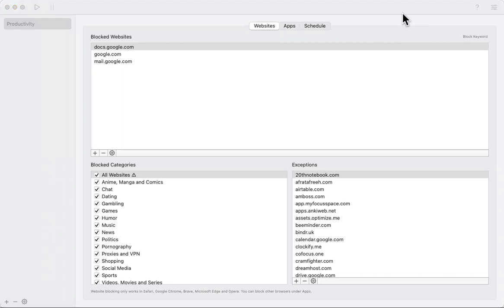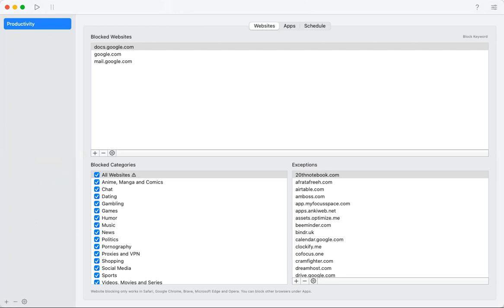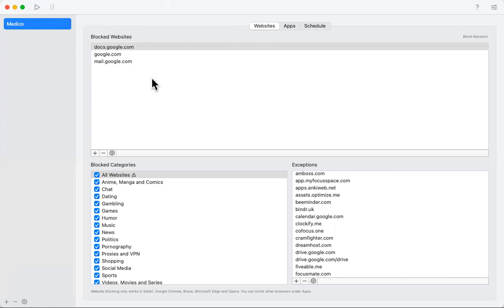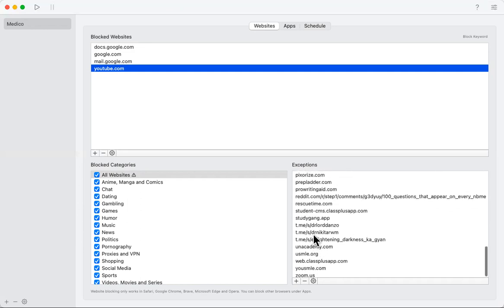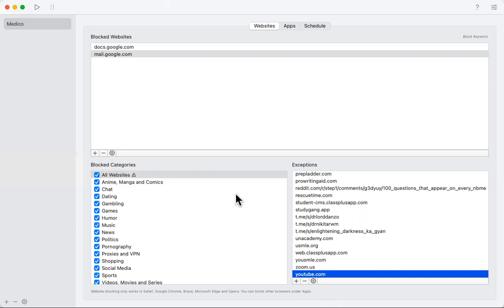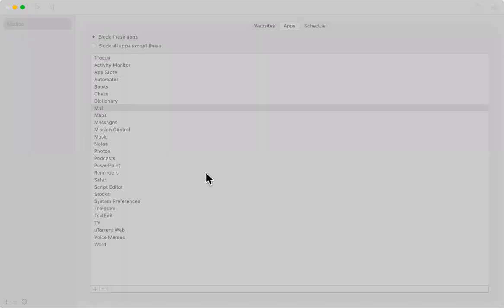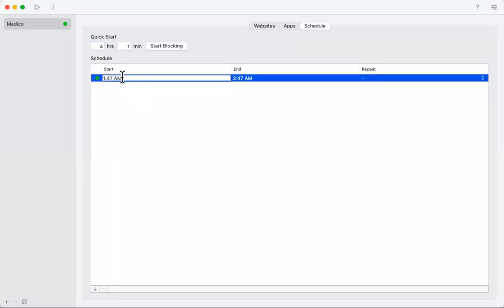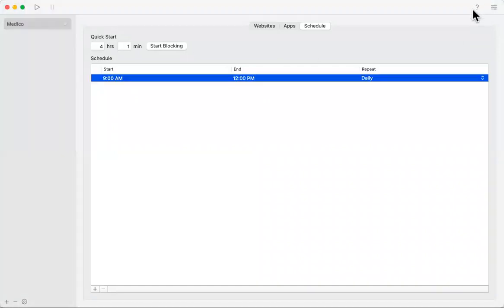Best App Blocker for MacOS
Read & actively recall NEET PG/INI CET high yield content at the same time:
Alternative for those not comfortable with Anki. I'm constantly adding new content & updating the current posts.

A big Thank-you to Dr. Aditya Chakrabarty from Tripura Medical College, Assam for leaving a detailed review. Much appreciated  _/\_